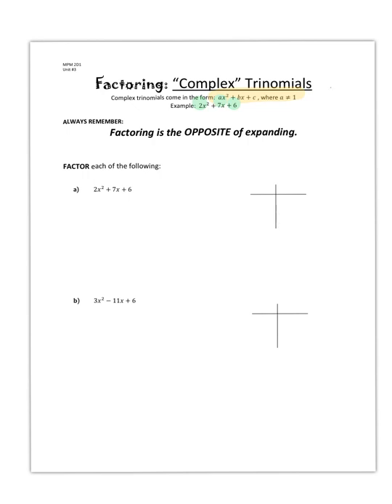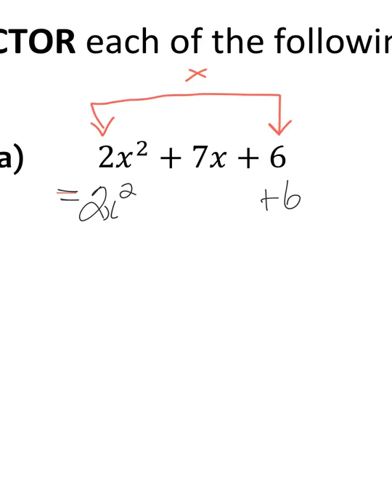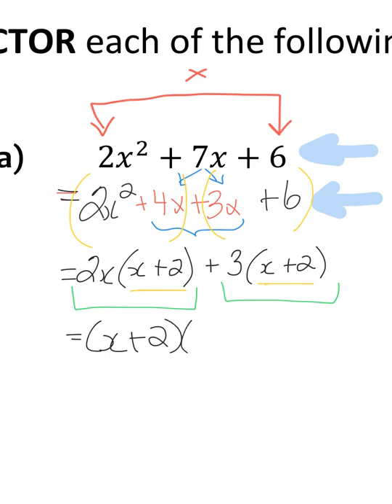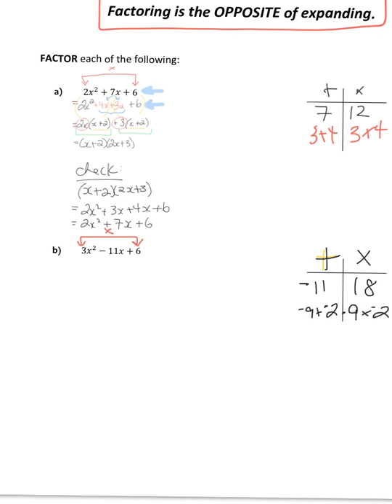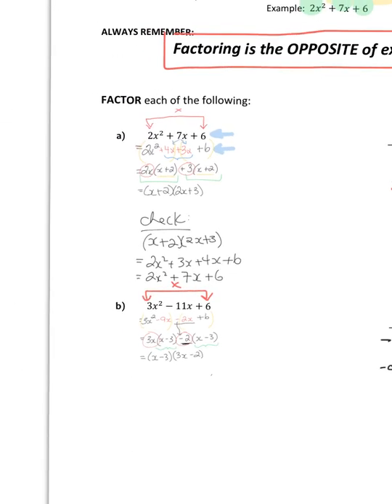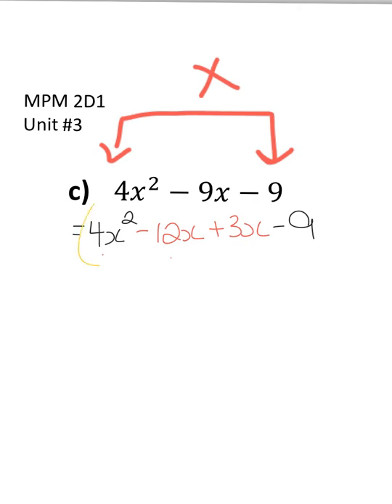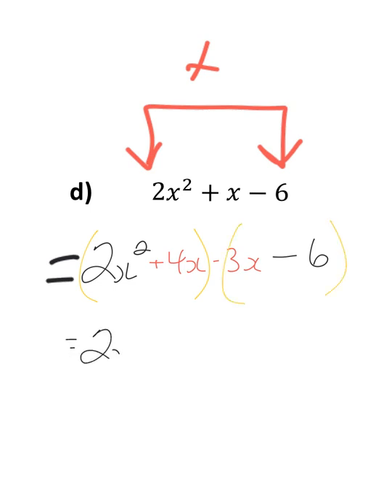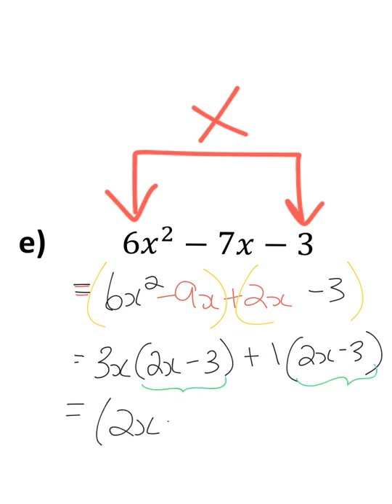Gr. 10 Lesson 4-Factoring Complex Trinomials